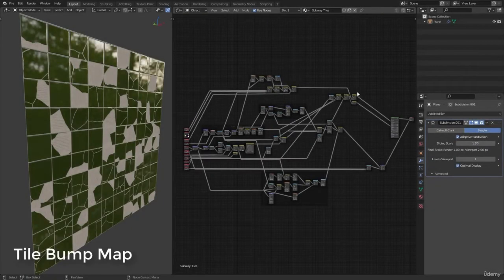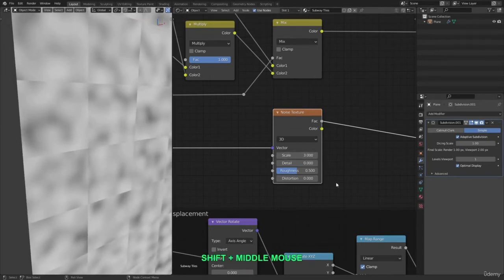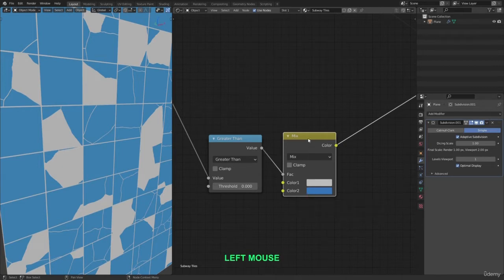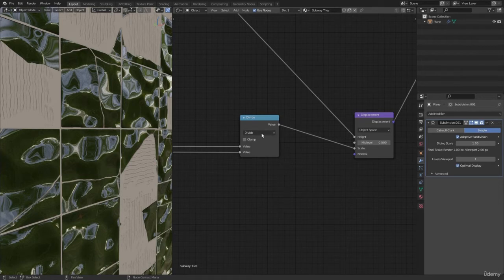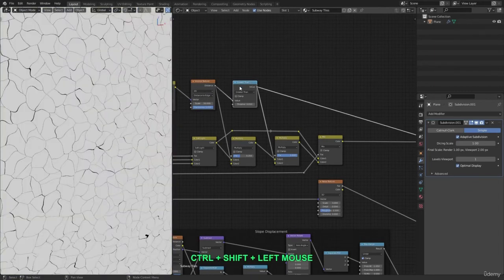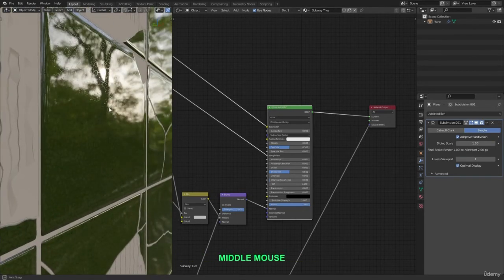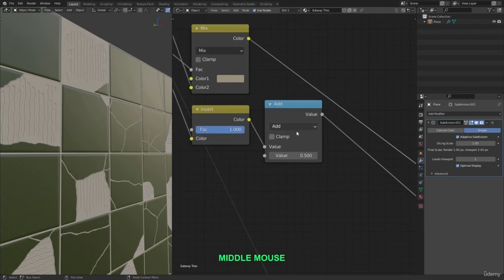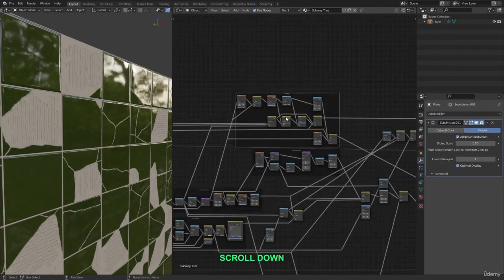017 Tile Bump Map